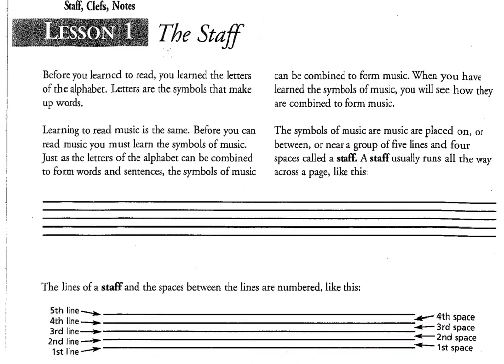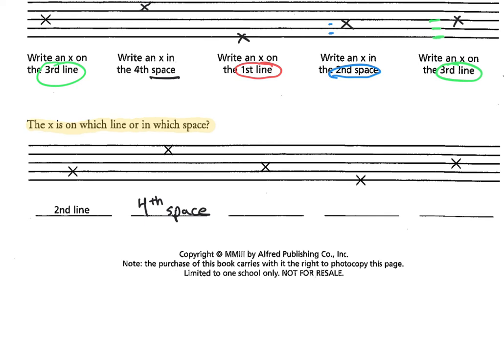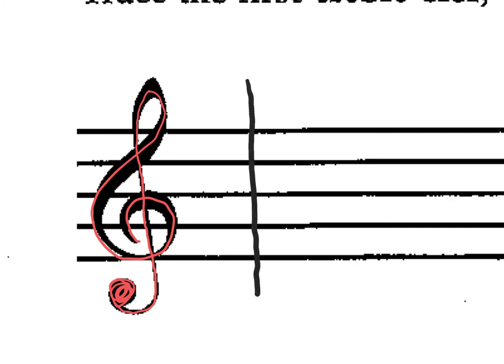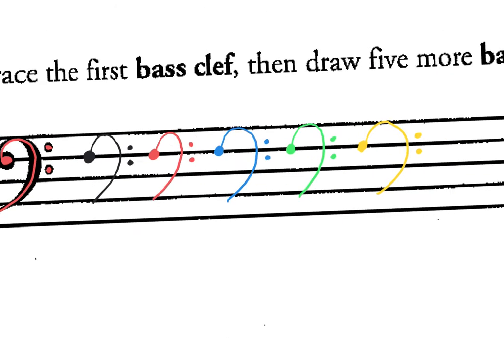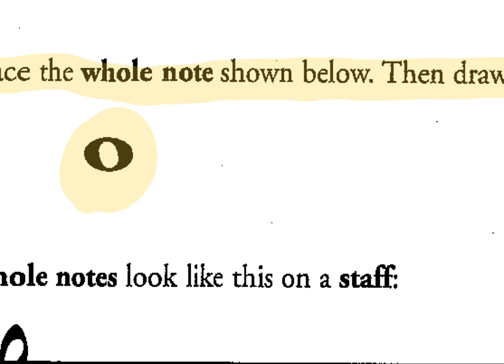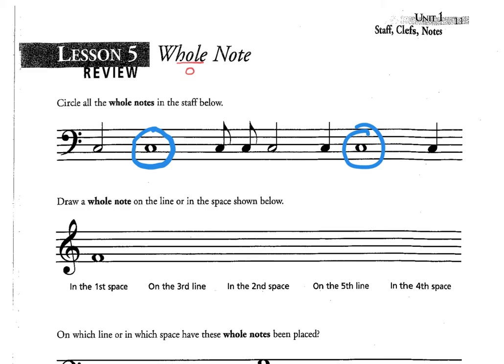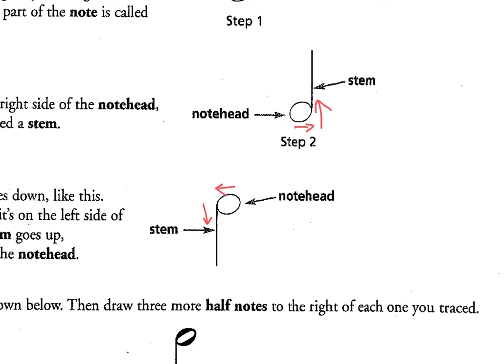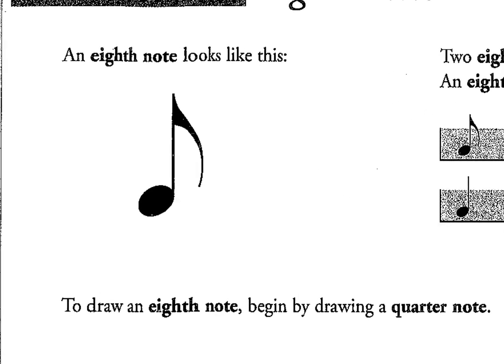Staff Clef Notes